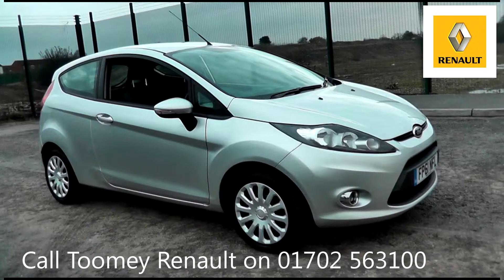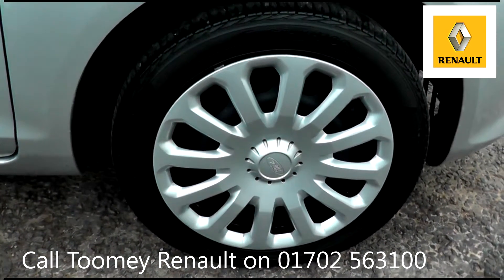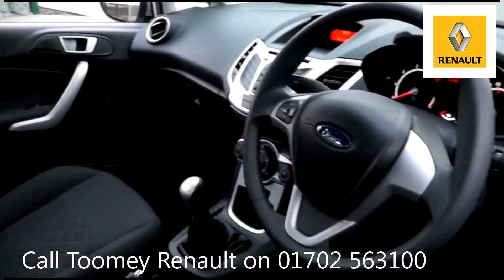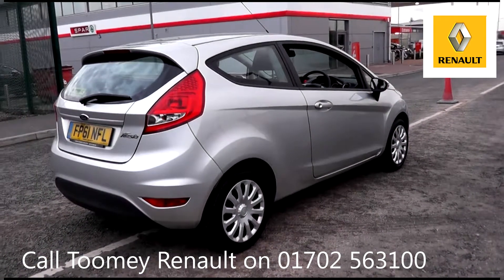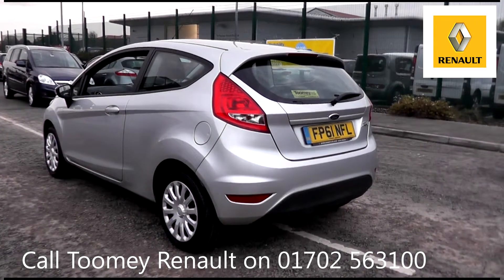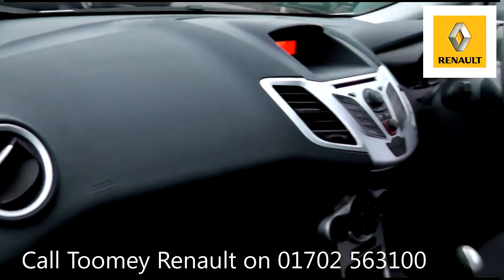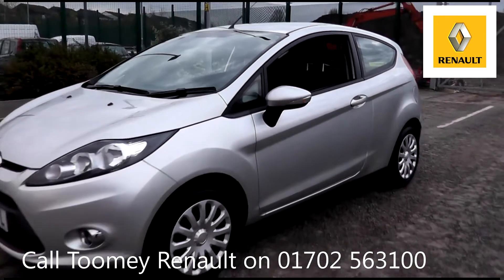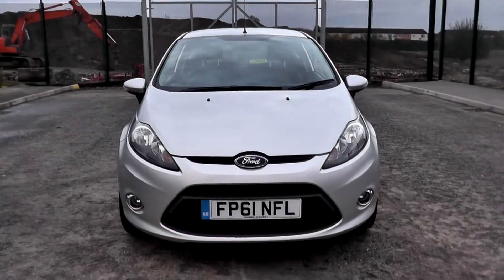FP61NFL Ford Fiesta Edge 1.2l Used Ford Fiesta TOOMEY SOUTEND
FP61NFL  Ford Fiesta Edge 1.2l Manual Petrol 3 Doors Hatchback